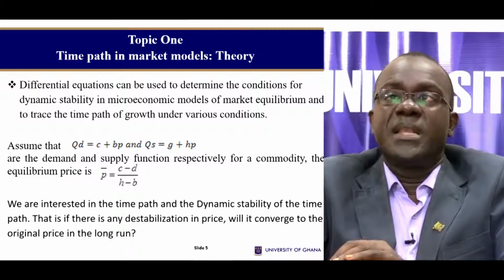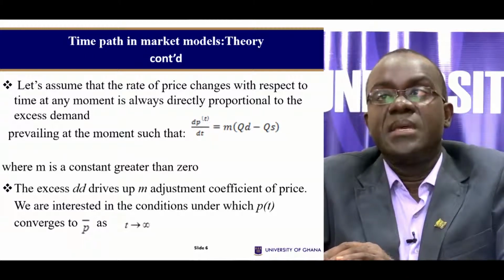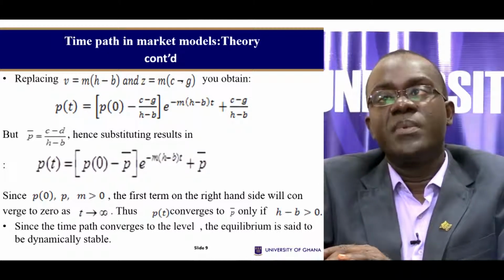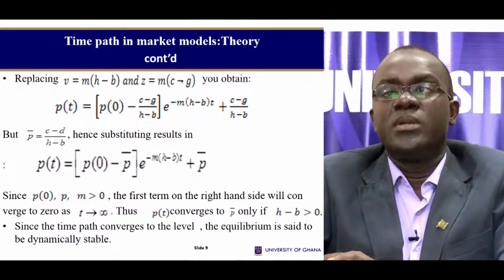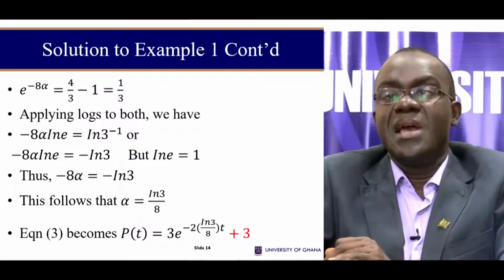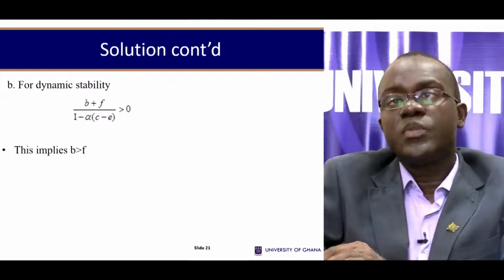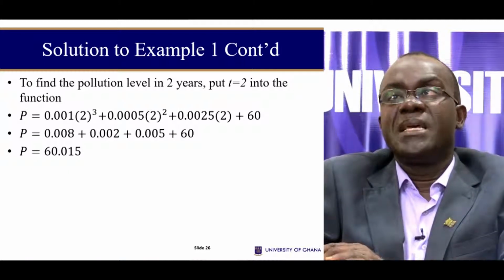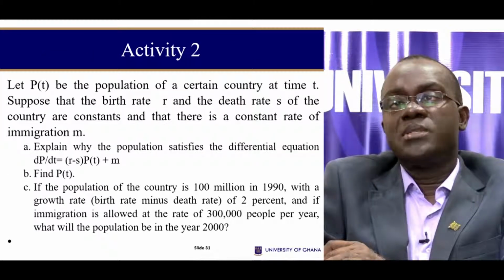ECON 315: Session 9 Applications of Differential Equations - Time Path in Market Models